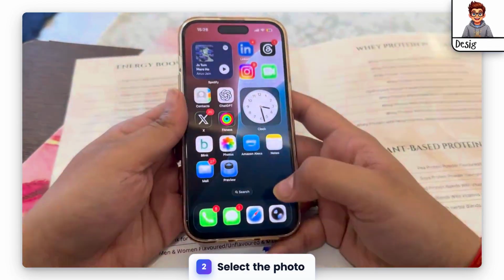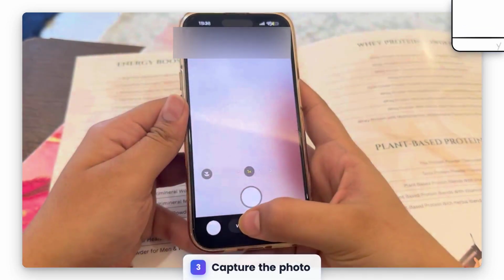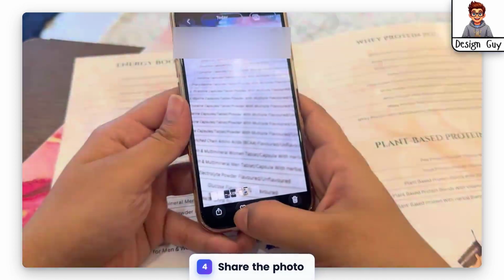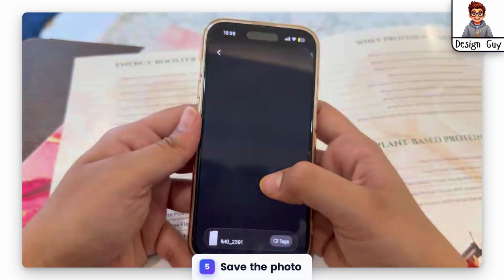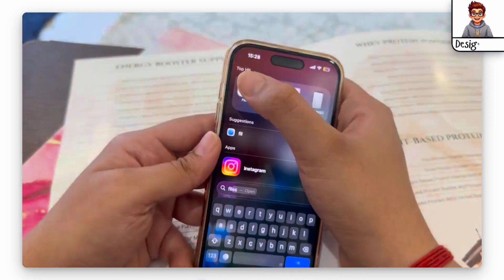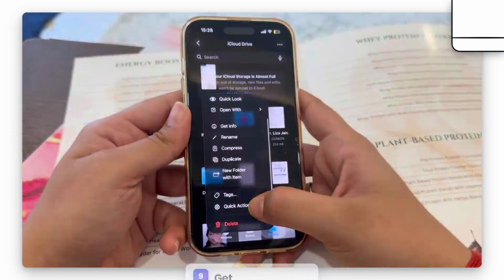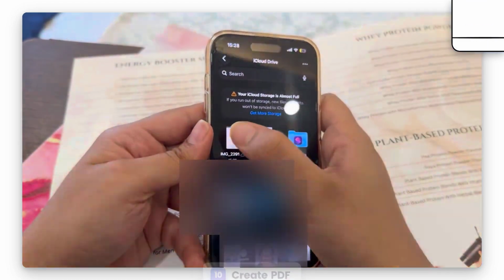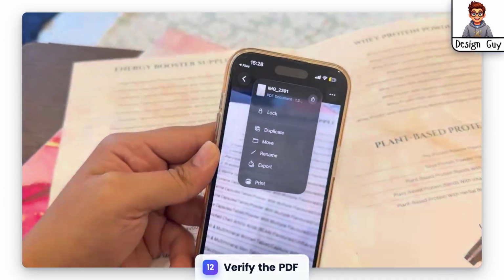How to Convert Photos to Pdf on Ipad & Iphone [2026] [Quick & Easy]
Convert photos to PDF on iPad & iPhone with ease. Learn how to convert your favorite photos to a portable document format using your iOS device. This tutorial will guide you through the process of selecting, saving, and converting your photos to PDF. What you'll learn:
* How to select and save photos from the Photos app
* How to access and manipulate photos in the Files app
* How to use Quick Actions to create a PDF document
* Step-by-step process:
  * Open the Photos app and select a photo
  * Save the photo to Files
  * Open the Files app and access the saved photo
  * Use Quick Actions to create a PDF
  * Open and verify the newly created PDF
Resources: Apple Support, iOS User Guide. Can you convert your photos to PDF on your iPad or iPhone now?